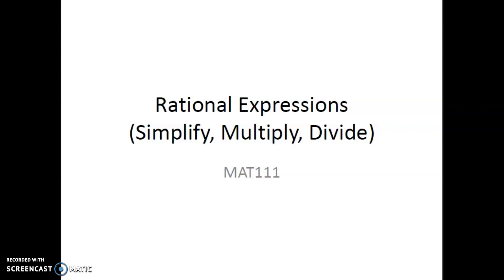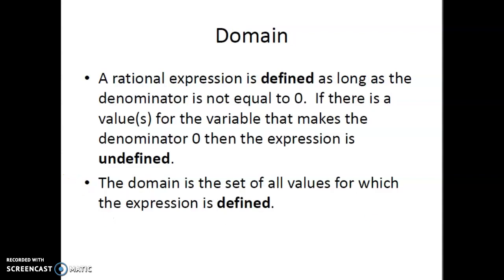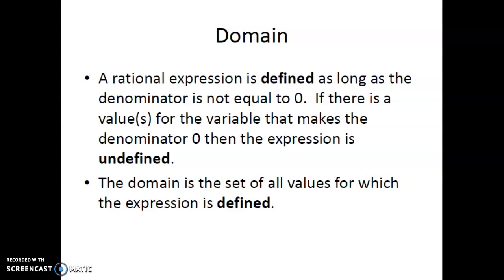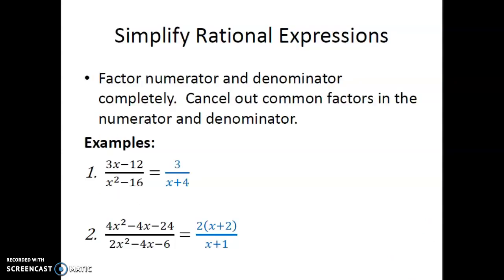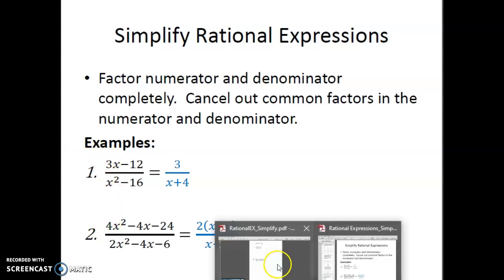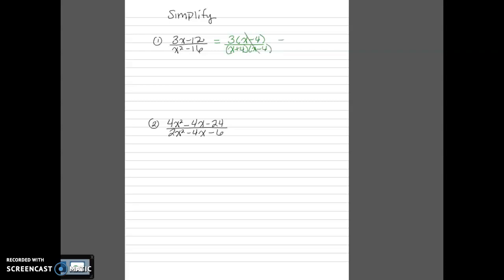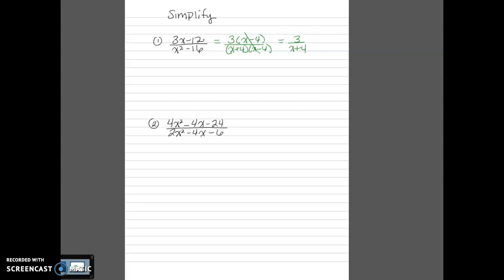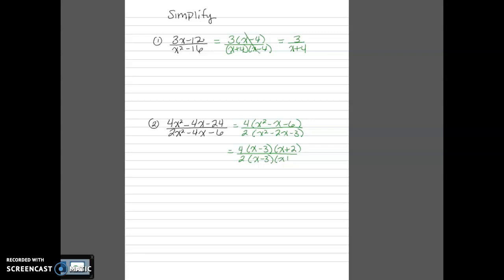Rational Expressions (Simplify)